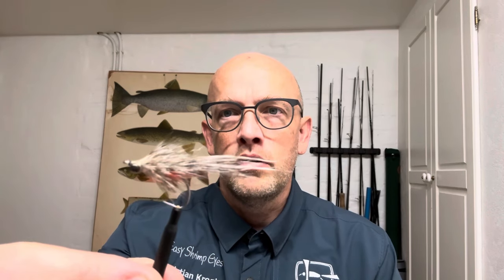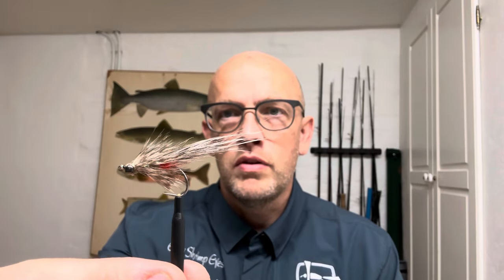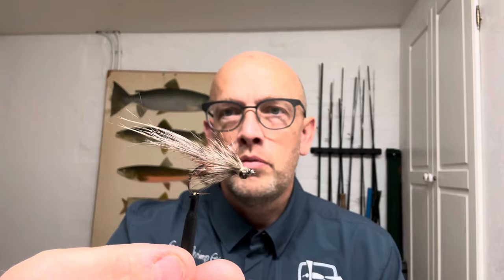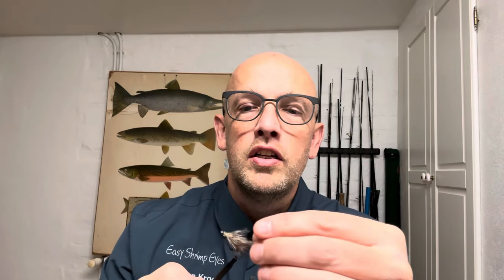The 72 Variant. Check out this pattern by Oliver Oelze. 👍🏻🎣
Hi there
Another sea trout fly ready as a tutorial. This time the 72, a fly and pattern invented by my friend Oliver Oelze from Germany. I’ve been wanting to try that pattern for a while, but aice I don’t have the correct materials it ended up in this gray variant. I think it looks very promising tbh.
Tight lines, Christian Krogh
Find a lot more content and fishing stuff on my Instagram channel at Christiankrog36

Materials:
Ahrex light stinger size 6
Veevus black powerthread
Raidzap uv resin
Mallard teal feather
Natural squirrel
3 mm twin eyes from Flyco
Senyo laser dub dark tan dub
Uv slow burn flame semi seal dub
Whiting bird fur gray grizzly
Grizzly hen cape